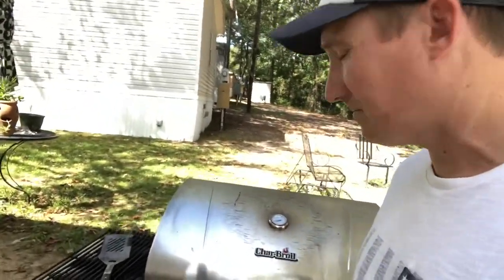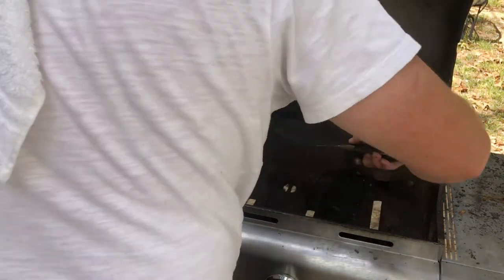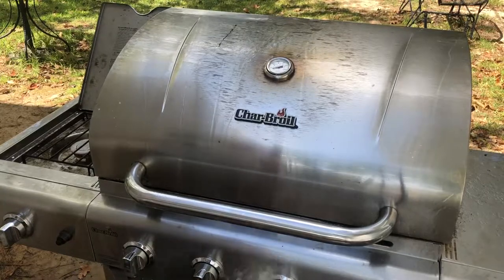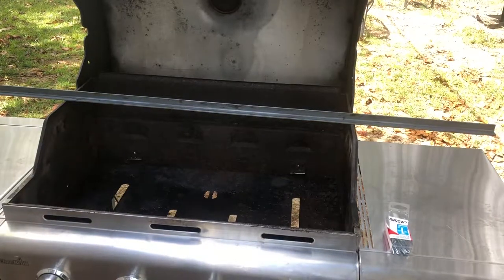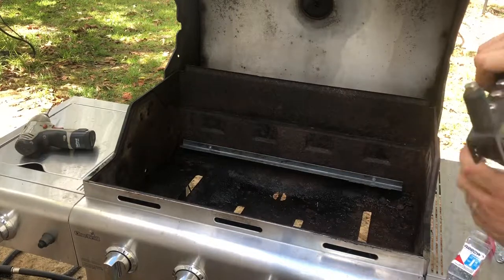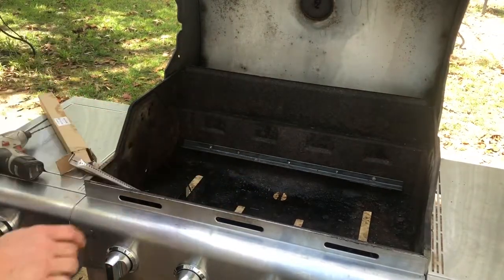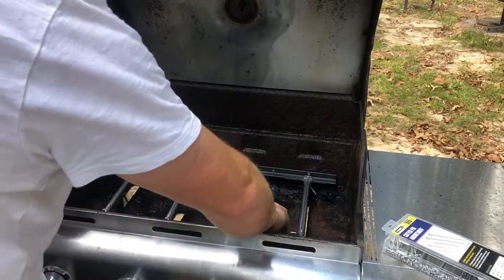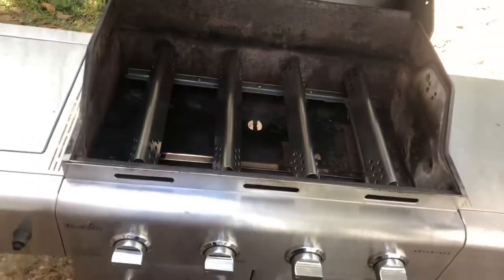Easy Char-Broil Grill rebuild - Step by step instructions - Raleigh Jones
Easy Char-Broil Grill rebuild - Step by step instructions
RebuildChar-BroilGrill
Step by step instructions on how to fix and rebuild this grill

RaleighJones , Raleigh Jones